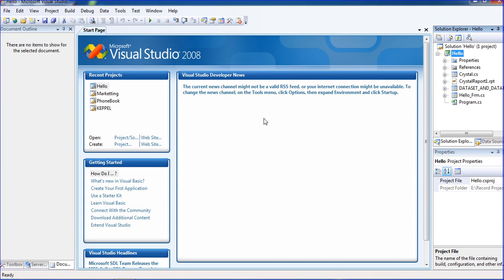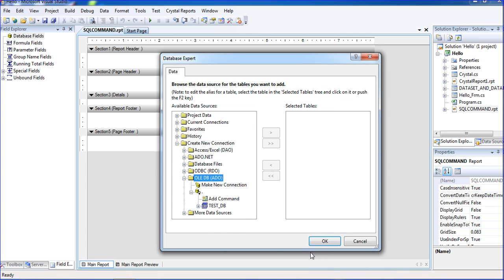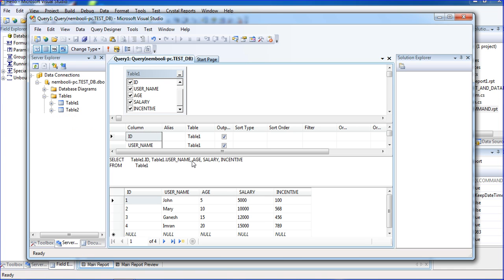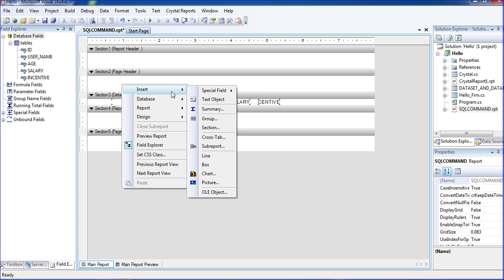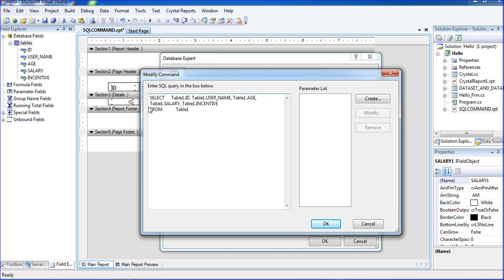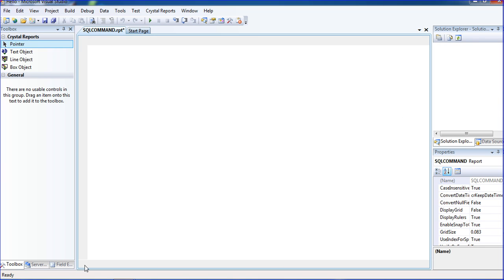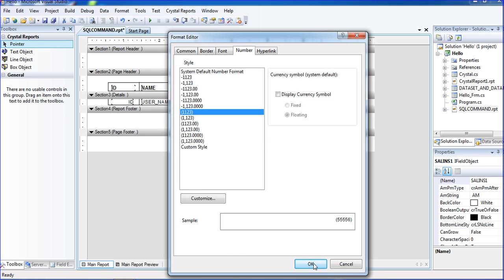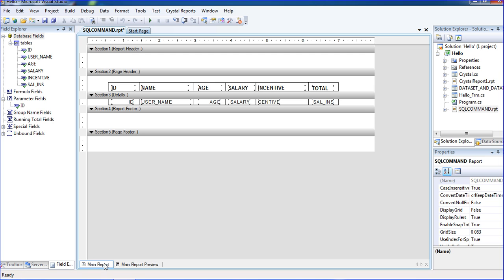C# Crystal Report IV- Add SQL Commands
This Tutorial Will Teach How To Add SQL Command in Crystal Reports.. And How to user Sql Command Formulas in Crystal Reports